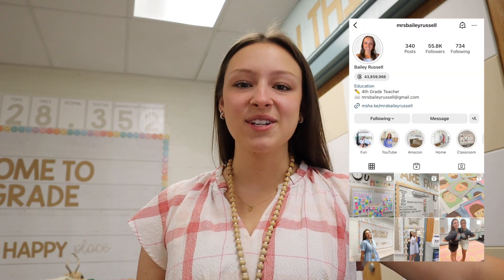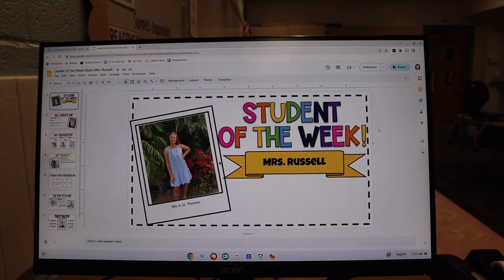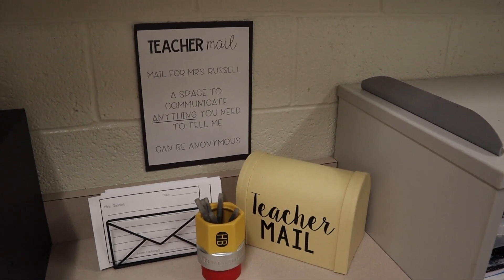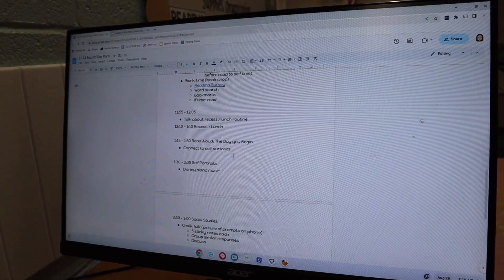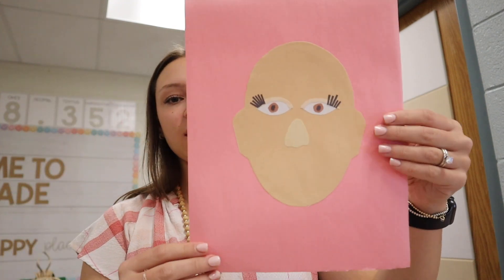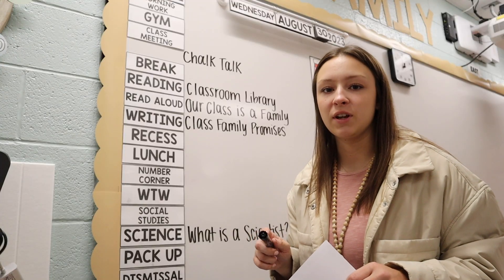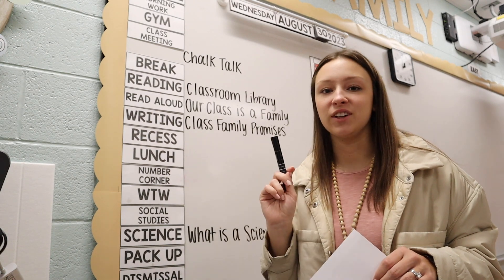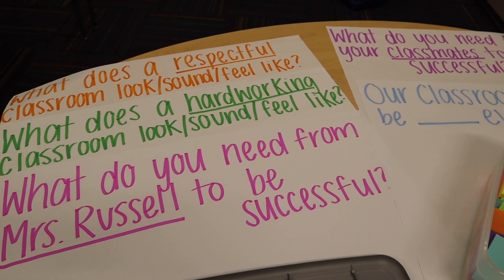First Week of School: detailed lesson plans, activities + more!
In today's video, I show you a few back to school activities I use to get to know my students and establish our classroom family. I shared detailed lesson plans for our first full day of school, how I introduce our self portrait project, classroom discussion starters, class family promises, how I communicate weekly with families, + more!